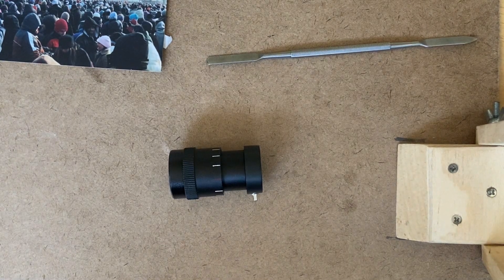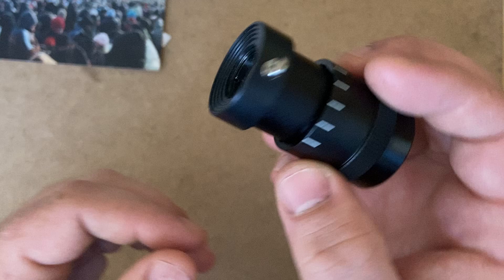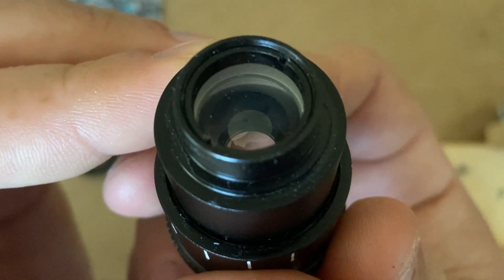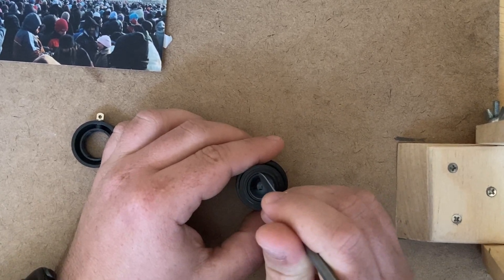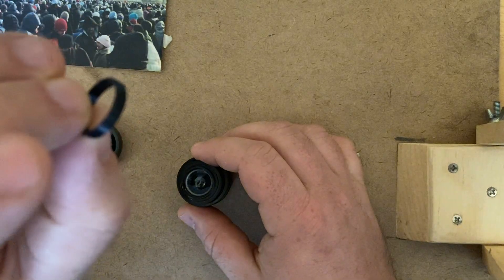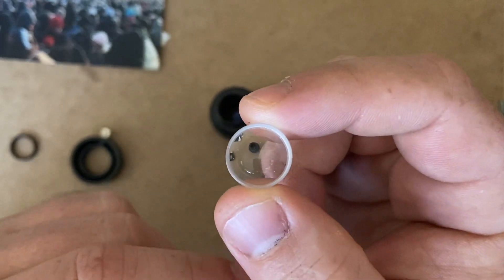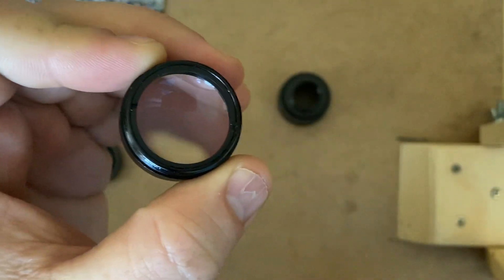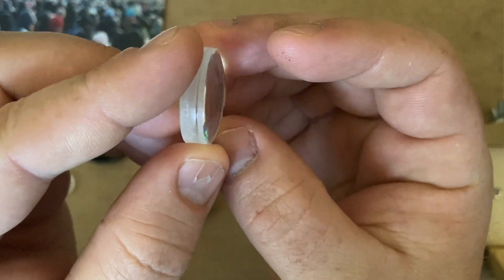Low Vision Division: Taking Apart a Monocular Telescope, and Putting It Back Together Again.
Monocular telescopes can be a useful tool for folks with low vision who can take advantage of them. In this video, I take apart and put back together again a little 2.5x monocular.